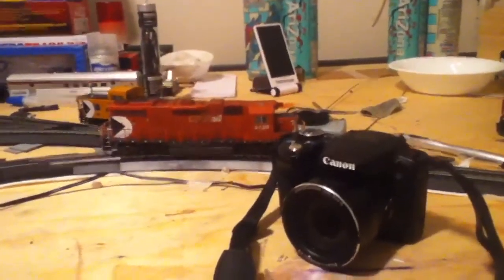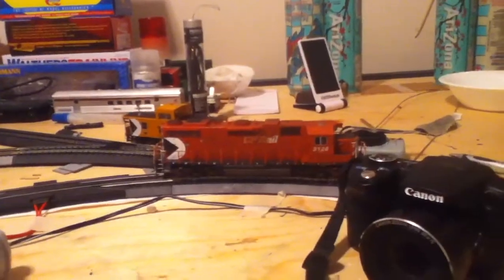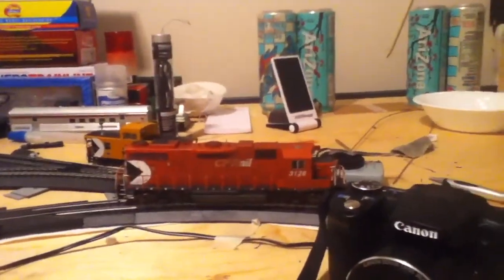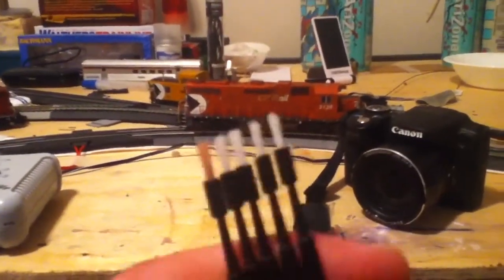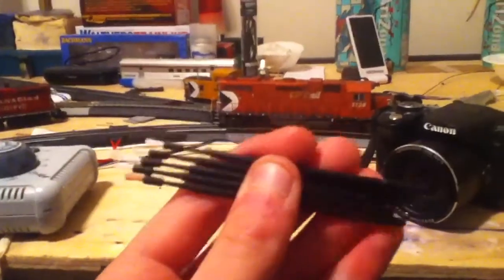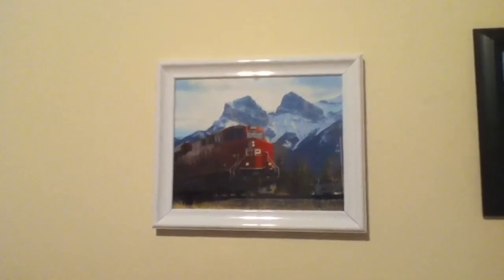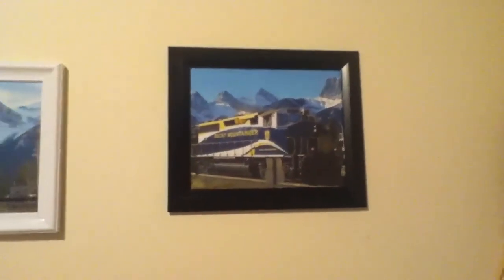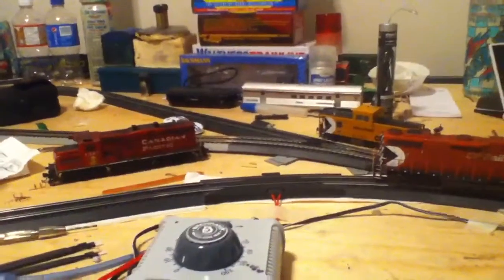Update: New Brushes, Photo Win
Finally a new update! I waited as long as I could for some more new things to bring to you guys. Unfortunately, only two very small things made the list.

CPR43 Productions